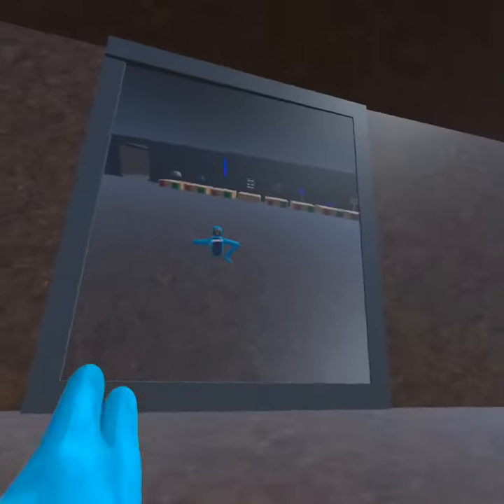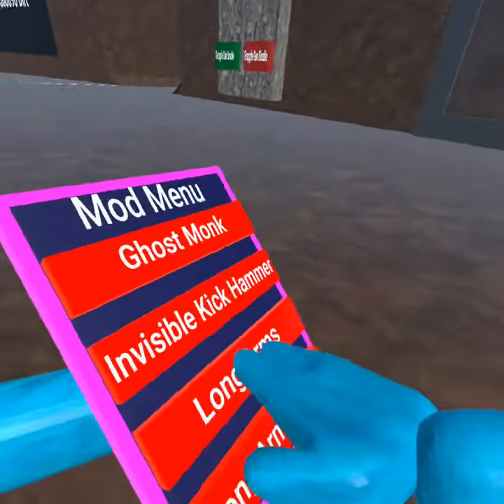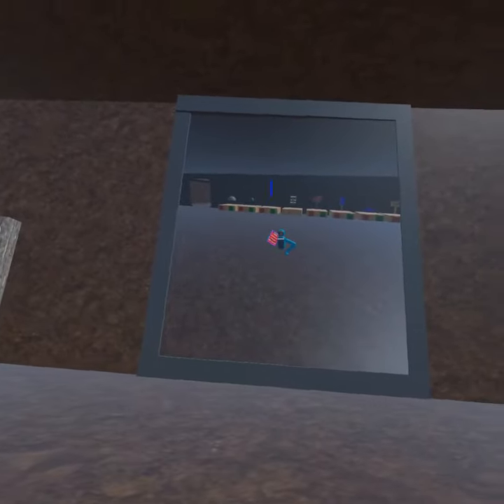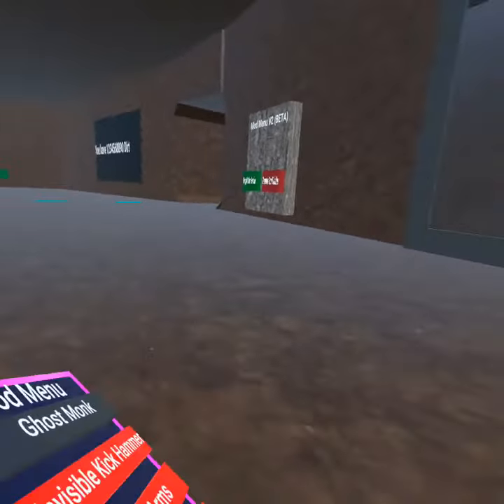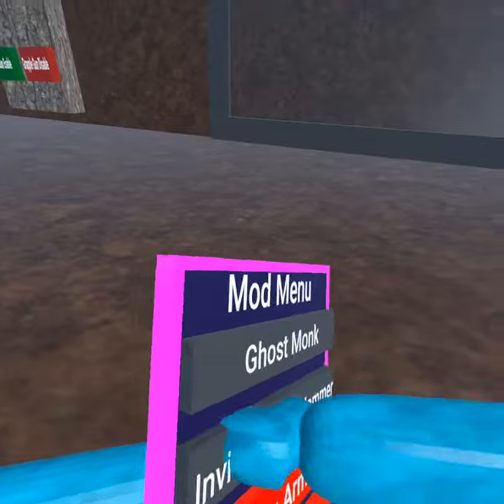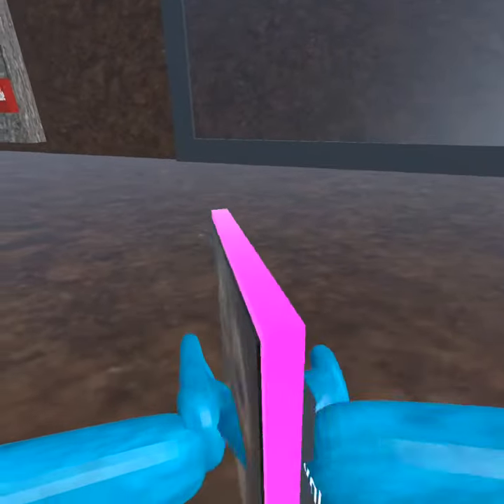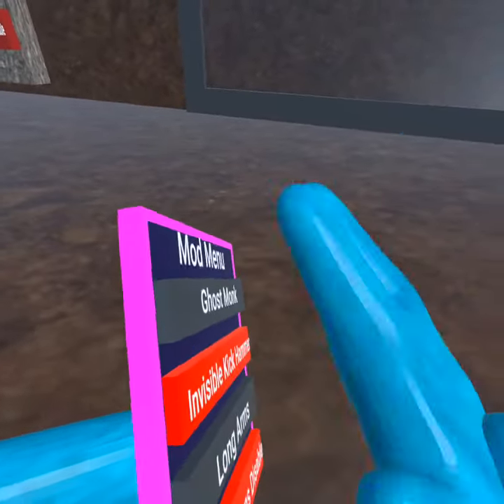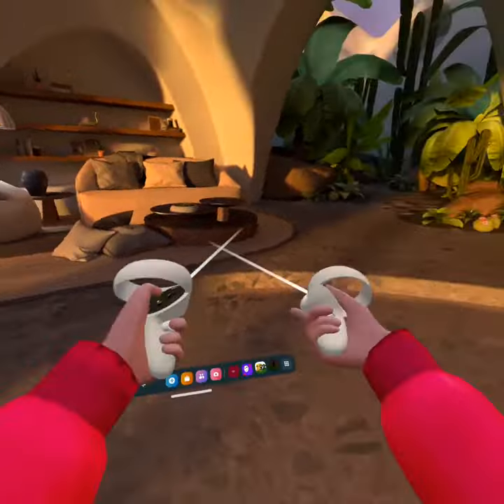new Mod menu for future tag/update